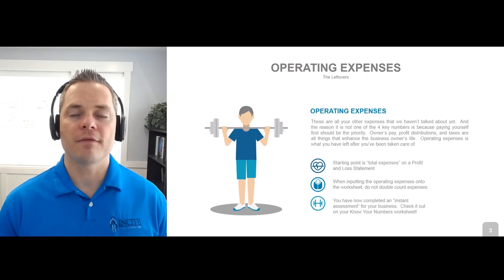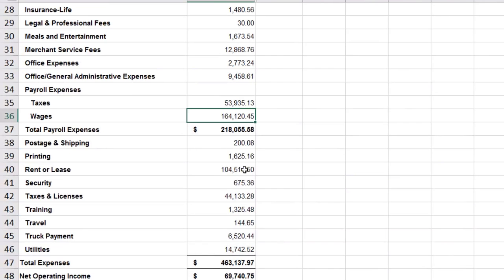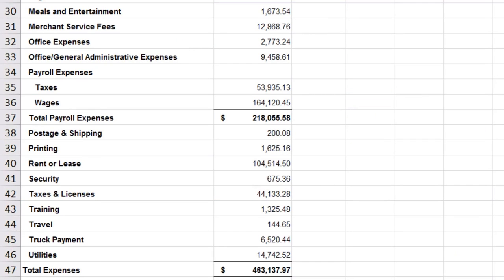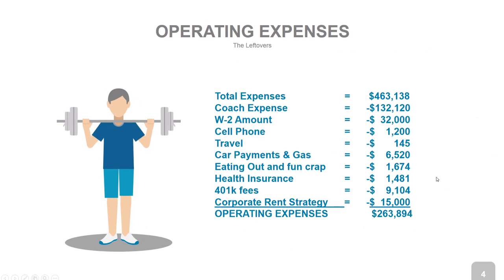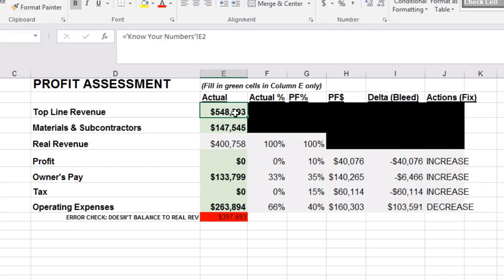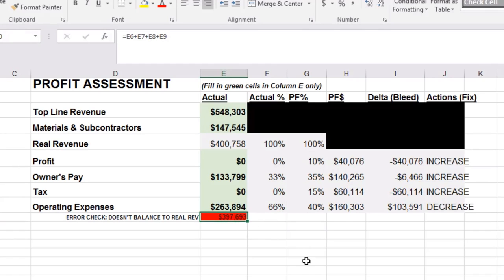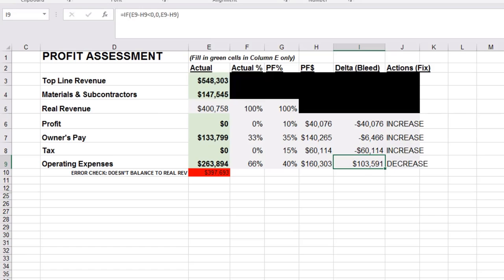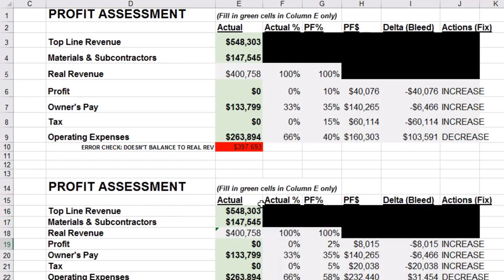Day 5 Opex & assessment CIK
Click this link for more FREE resources to GROW your WEALTH